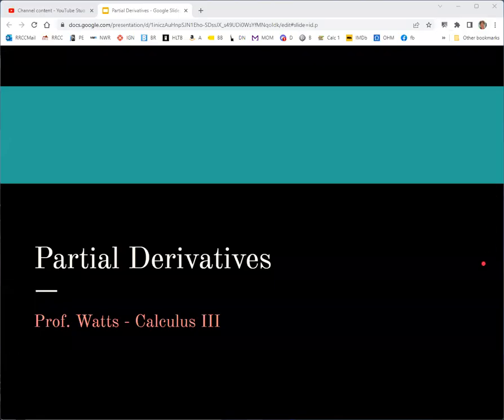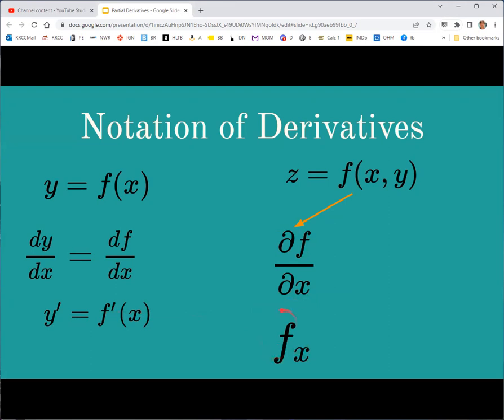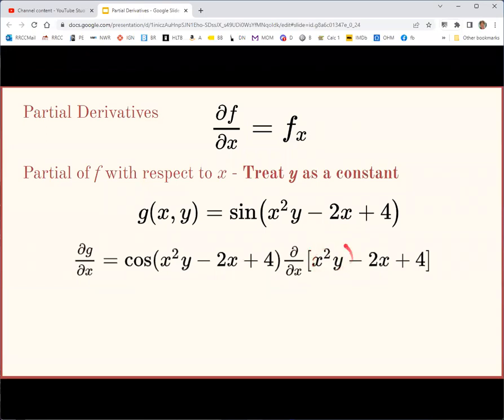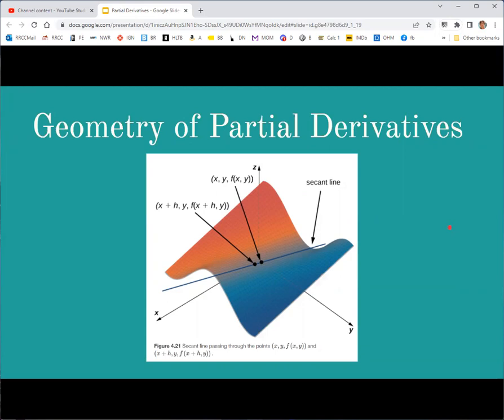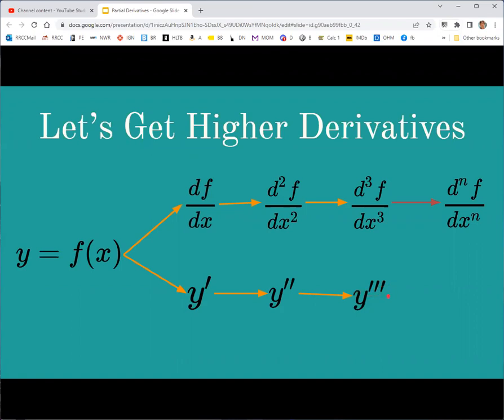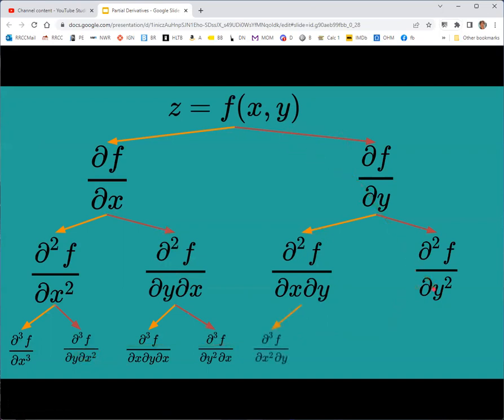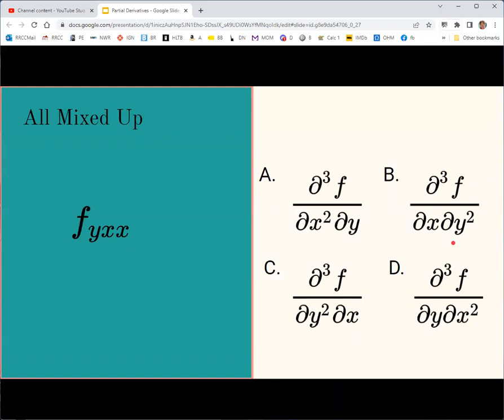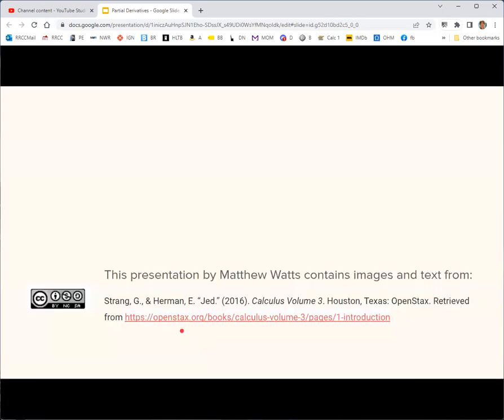OpenStax Calculus 3 - 4.3 Partial Derivatives